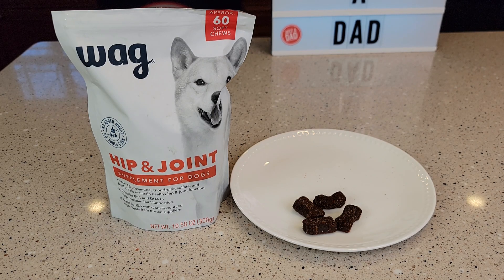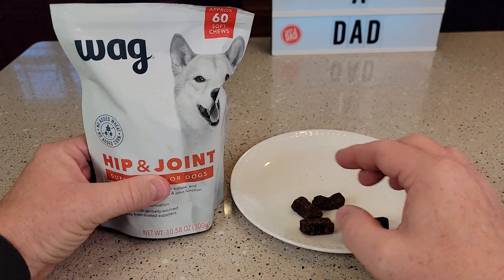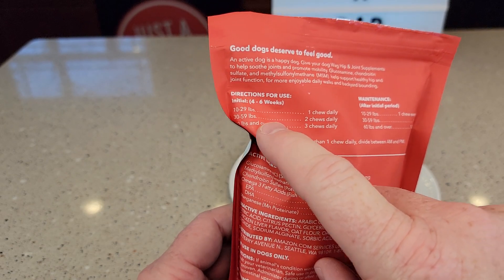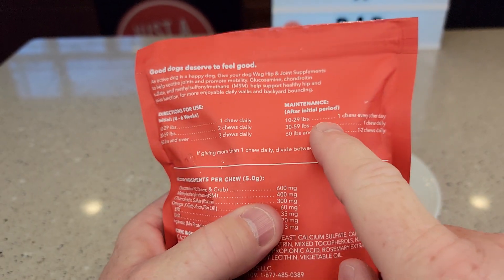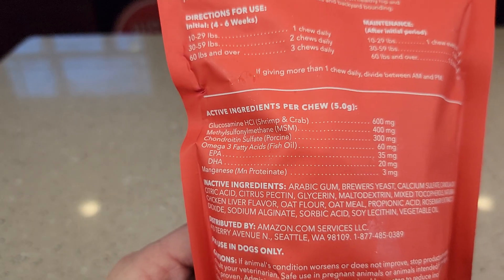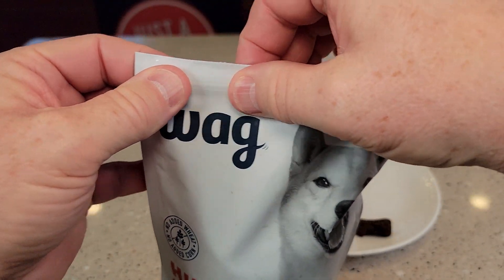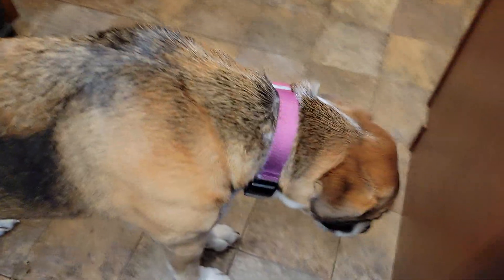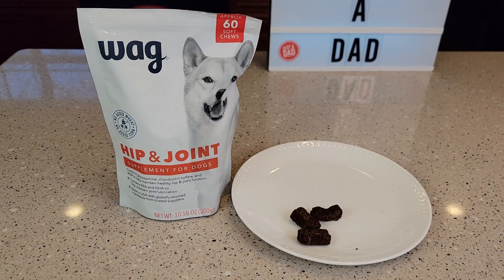MY DOG Loves Amazon Brand Wag Hip & Joint Supplements for Dogs Soft Chew Treats Review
review Amazon Brand Wag Hip & Joint Supplements for Dogs, Soft Chews